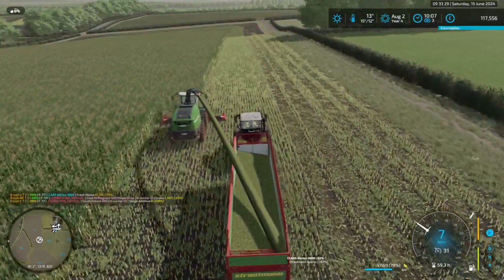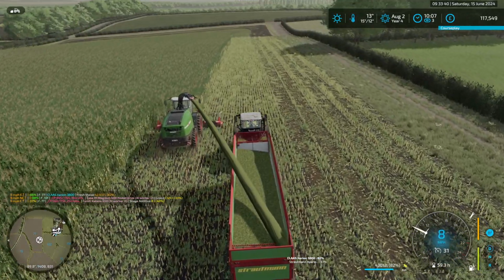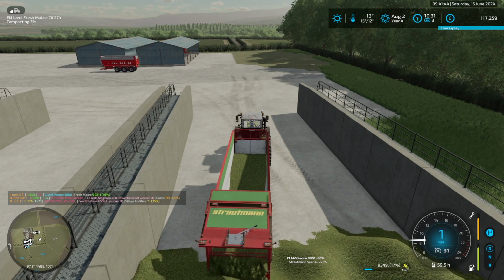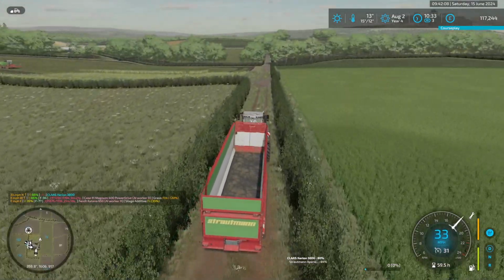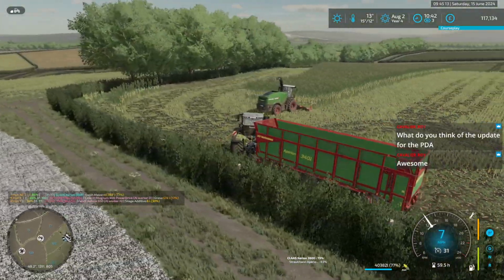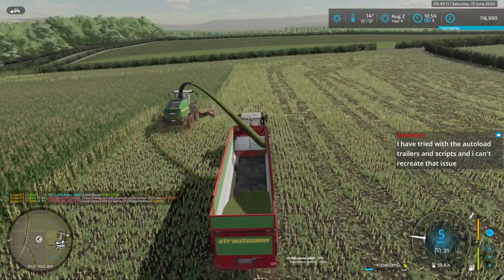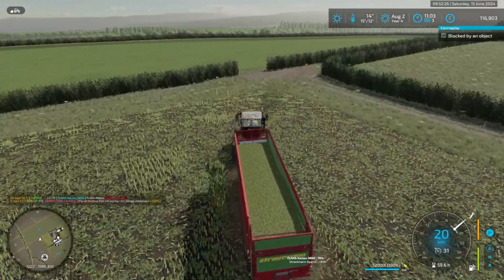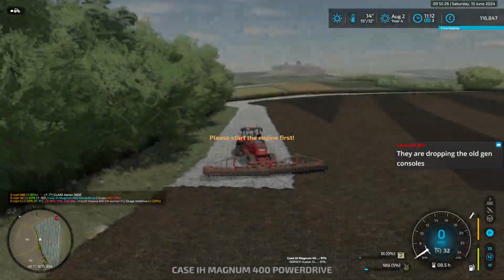FS22 - Glenleathann - Episode 54c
Episode 54 - Bringing in the rest of our Maize
Cavalier_Roy stops by to discuss the map changes, his new map, and that he now has a 4x map with all 4 of his released maps - but it's going to need some refinement, because of Giants game file limitations!